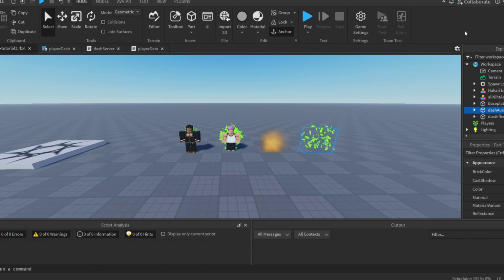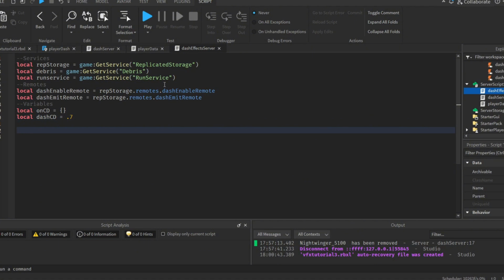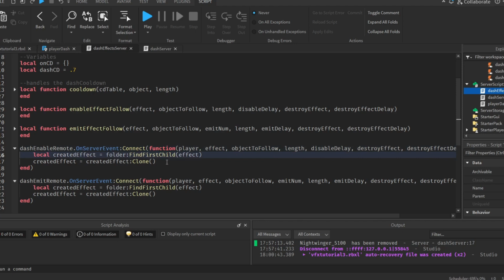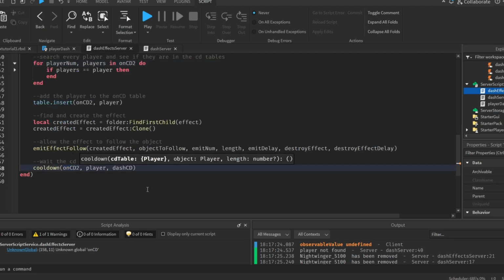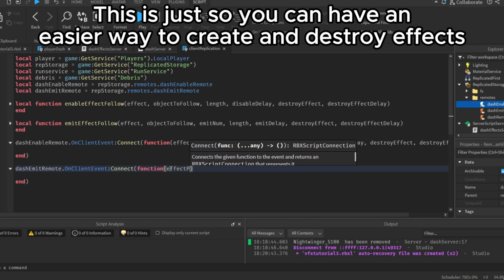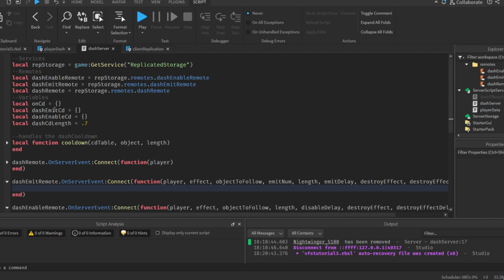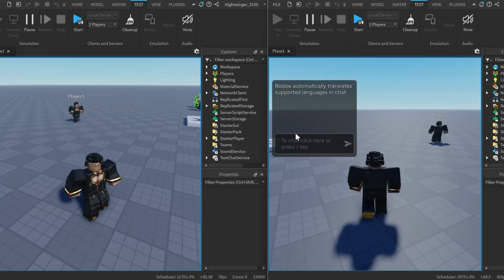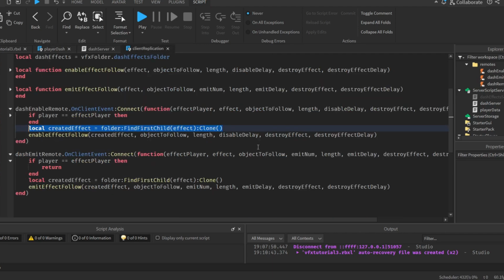Roblox VFX Scripting Tutorial | Client-Sided Replication and Server-Sided VFX (Part 2)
In this tutorial, we continue from part 1, where we covered client-sided VFX, along with it's upsides and downsides(only visible to one person). I lead with showing Server-Sided VFX, as a way to avoid this issue, but the main thing I talk about and showcase is client-sided replication. The smoothness of client-sided VFX, while still being visible to everyone in the server. Overall, I showcase and explain those three ways of creating effects, and each of their upsides/downsides.

I forgot to mention this in the video, but I learned how to implement client-sided replication thanks to the thread SushiMaster made on the DevForum, so major thanks to him. He made his own tutorial on the thread; it shows him making a fireball attack(with VFX), on the server and with client-sided replication. If you'd like to check it out, it'll be linked below. A simpler explanation of client-sided replication on DevForum will also be linked. SushiMaster's channel consists of alot of tutorials on various programming related things(especially combat), so if that's something you'd be interested in, give him a look!

Lastly I will be blunt, I think it's easier to handle cooldowns on the server using modules. Here's two videos that explain modules and how to use them. Their channels in general are very very helpful, so check em out!

Video Chapters
0:00 - Intro
0:38 - Explanation
1:38 - Downsides and Upsides
3:40 - Server-Sided Effects
18:00 -Server-Sided Showcase
19:37 - CS Replication Explained
20:19 - Client-Sided Replication
34:00 - CS Replication Showcase
36:00 - Basic Rundown
37:43 - Summary of Scripts
41:05 - Outro